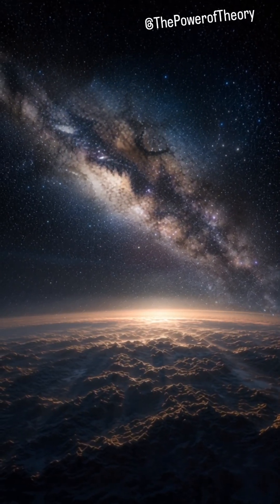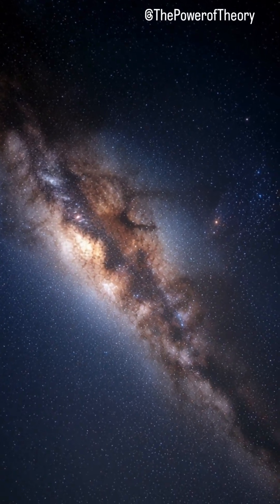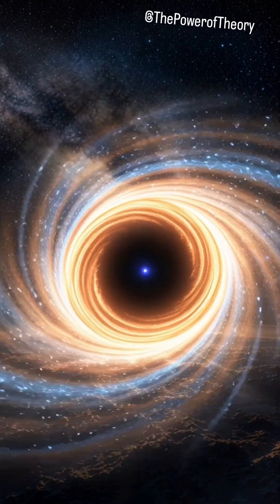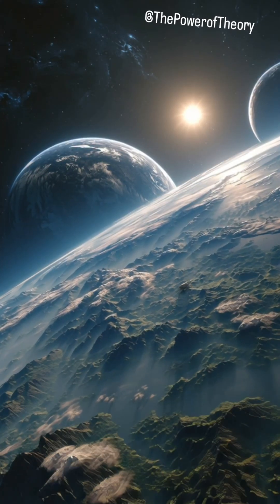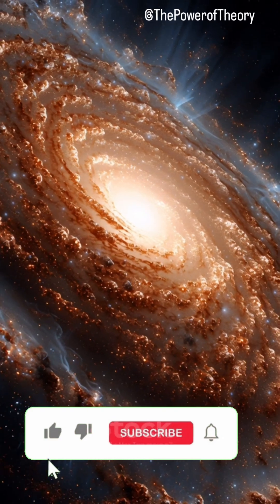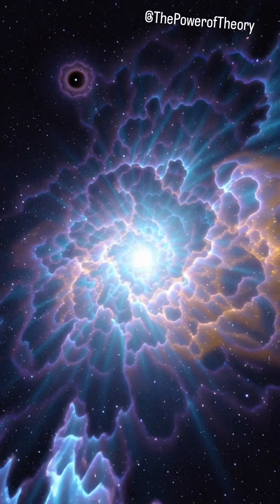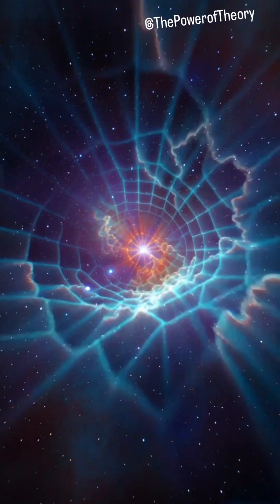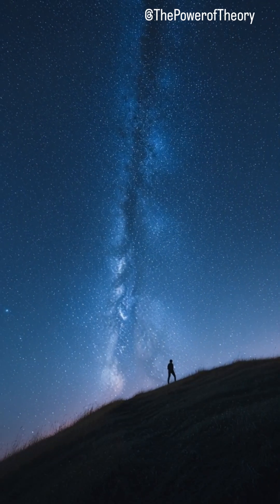Mind-Blowing SPACE Mysteries Still Unsolved! facts space mystery nasa universe 😱😱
Join us as we delve into the unknown and explore the most baffling space mysteries that remain unsolved today. From unexplained celestial phenomena to mysterious signals from distant galaxies, we'll examine the most intriguing enigmas that continue to puzzle scientists and space enthusiasts alike. Get ready to venture into the uncharted territories of the cosmos and uncover the secrets that lie beyond our understanding. Whether it's the Great Attractor, Fast Radio Bursts, or the Wow! Signal, we'll dive into the fascinating stories behind these phenomena and the ongoing efforts to unravel their mysteries. If you're curious about the unknown and the unexplained, then this video is for you. So, let's embark on a journey to the edge of human knowledge and explore the space mysteries that remain unsolved today.